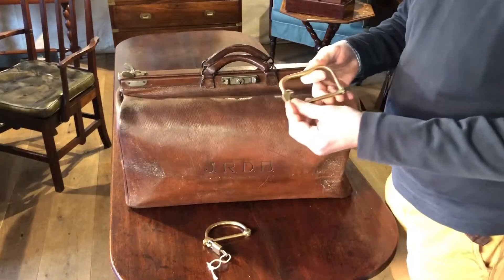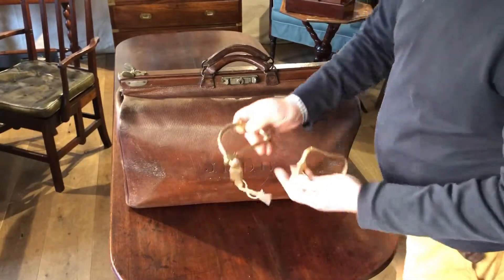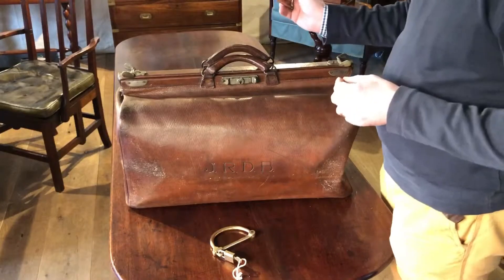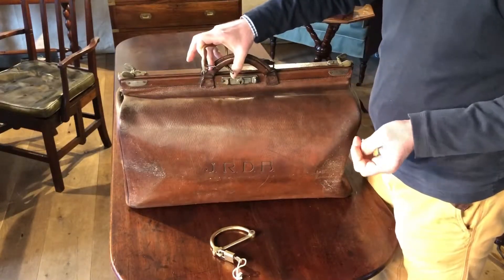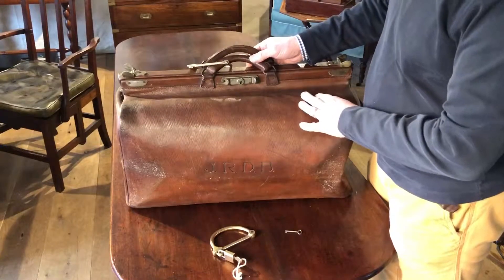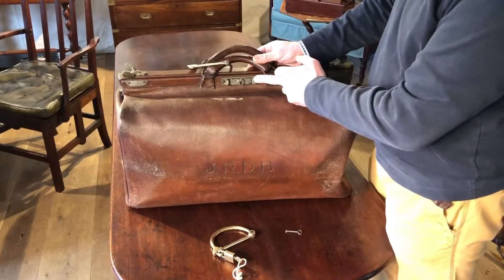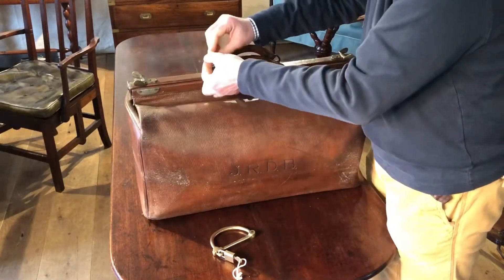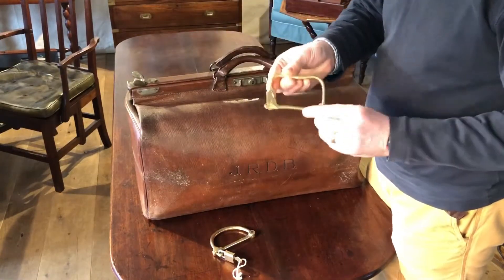Brass Kit Bag Lock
An antique Victorian or Edwardian brass Kit Bag Lock.